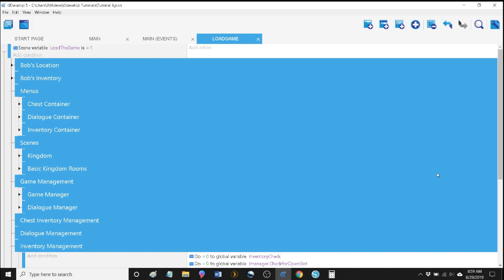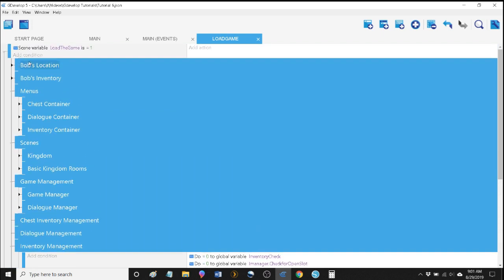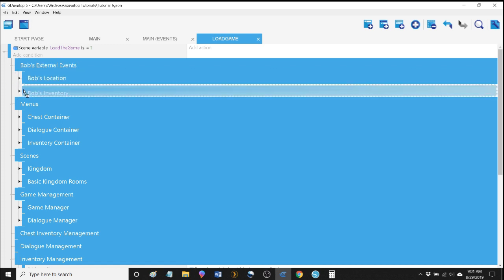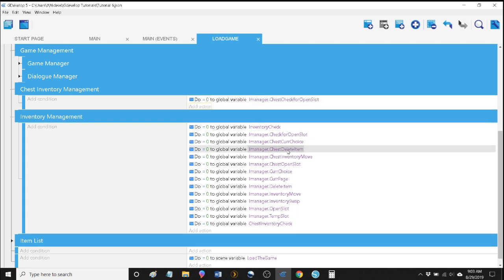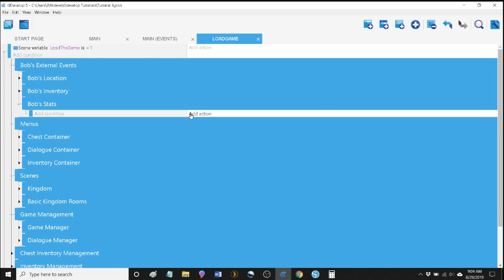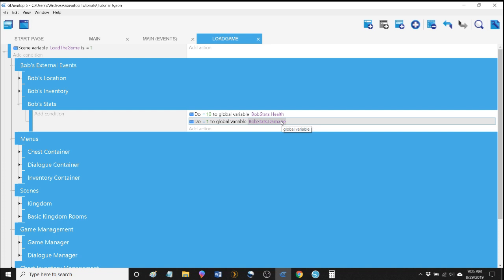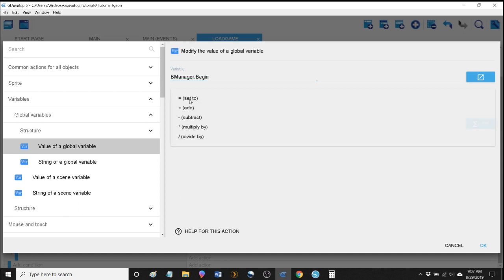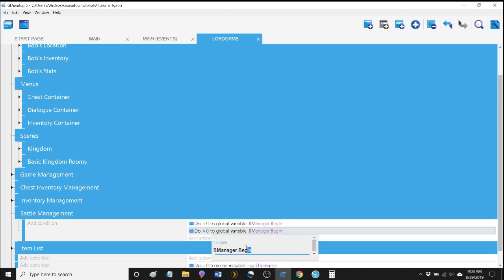Part 1 A little clean up with some variable creation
We're going to start moving toward our first battle